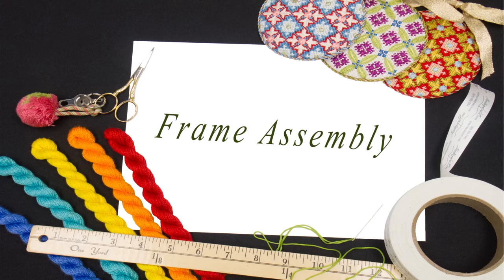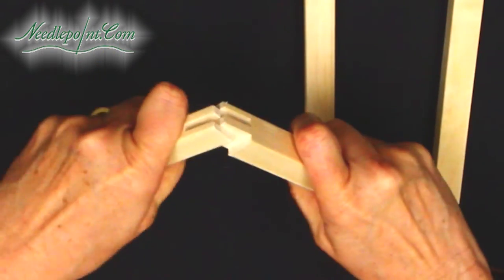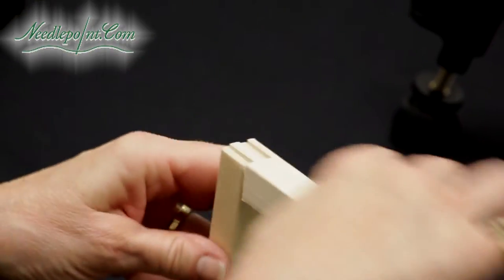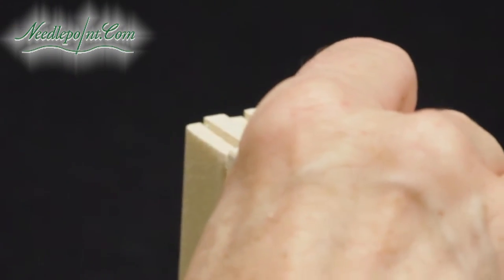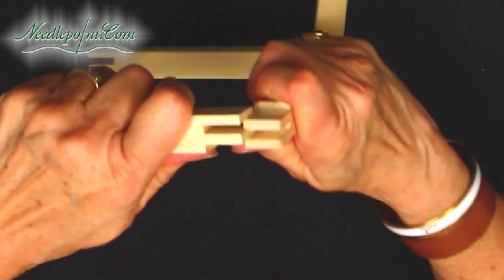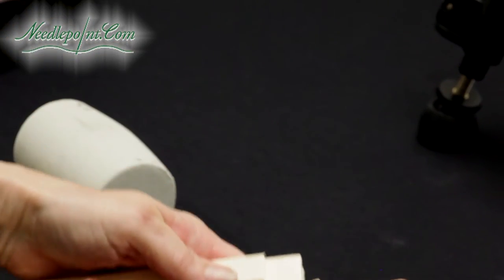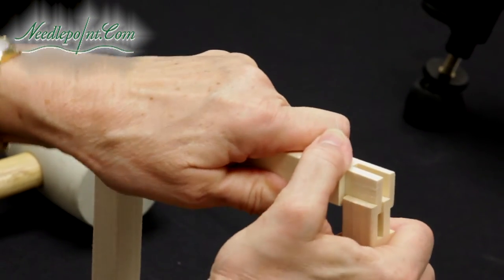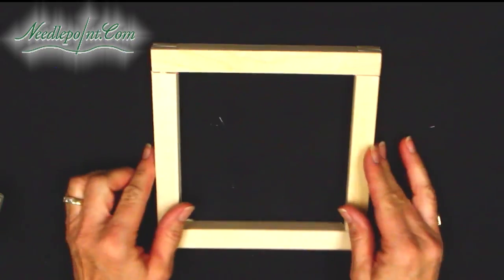Needlepoint Stretcher Frame Assembly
A quick demonstration on how to put together the pairs of stretcher bars you receive with your next needlepoint project!